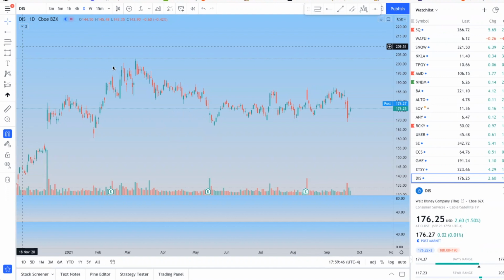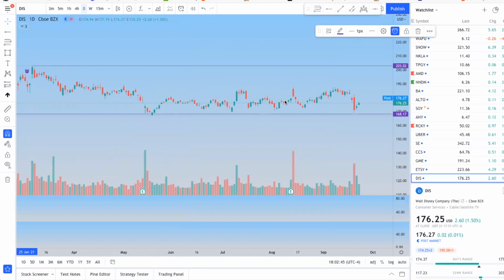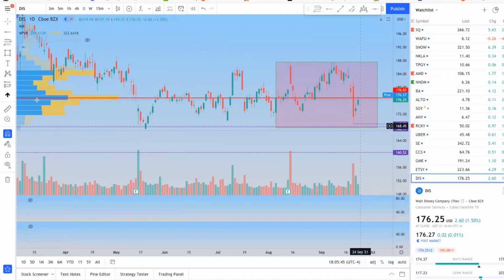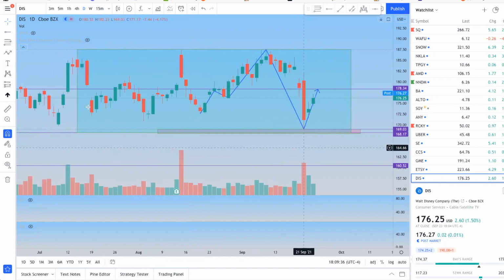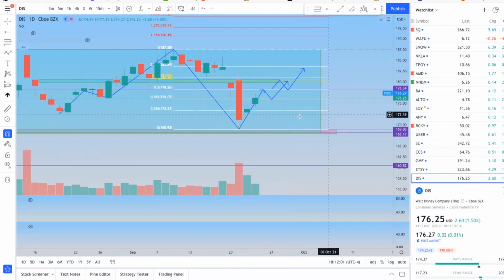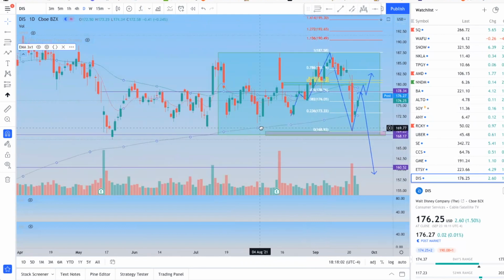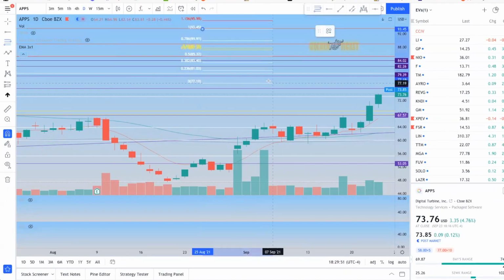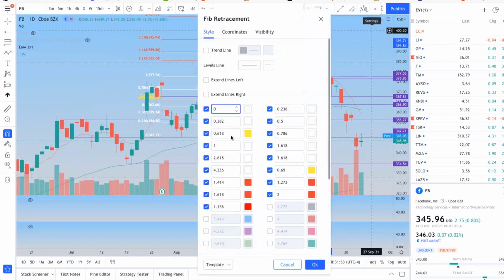Intro to Charting using TradingView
In this video, Ash walk you through the basics of charting and how charting will improve your trading (day or swing). This process works on any other program, but Ash is using TradingView.

It's all FREE and we have nothing to sell you.
What we have is daily FREE LIVE TRADING and Weekly FREE Training ZOOM MEETINGS (usually Friday night at 8:00 pm EST).

1-on-1 Sessions
VIP SMS/Email Notifications